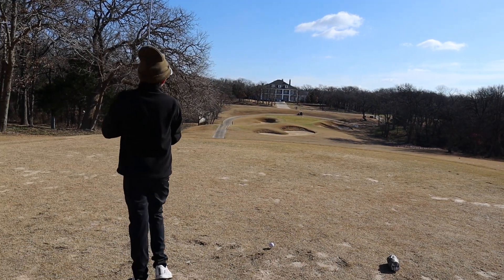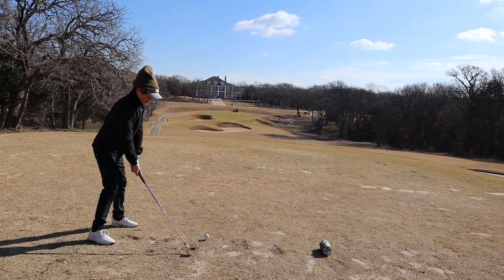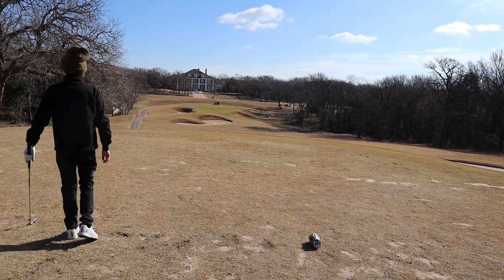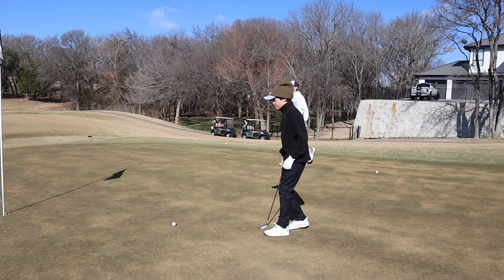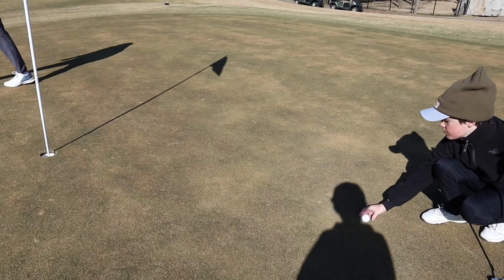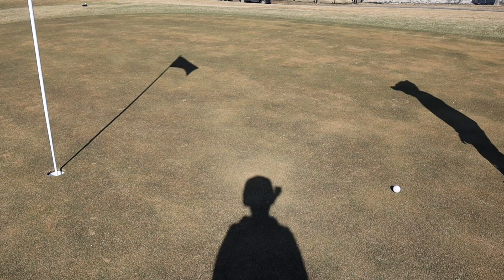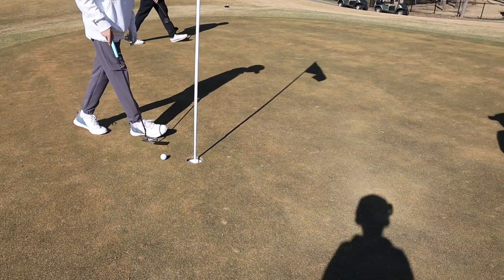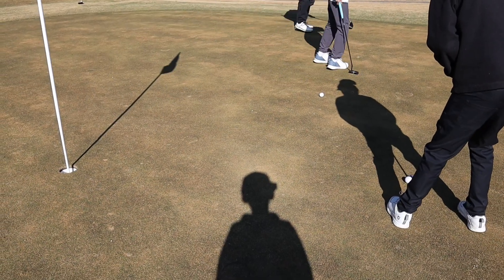Hole 5 at tour 18. really cool par 3